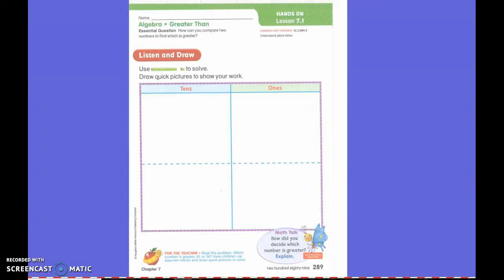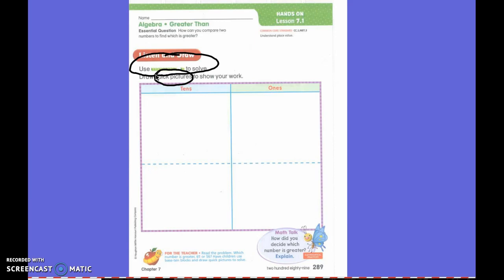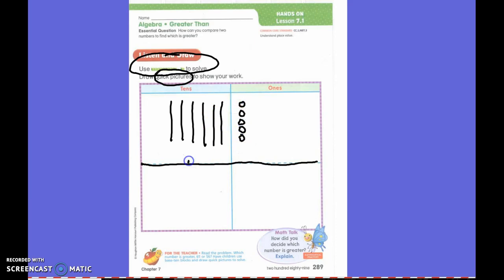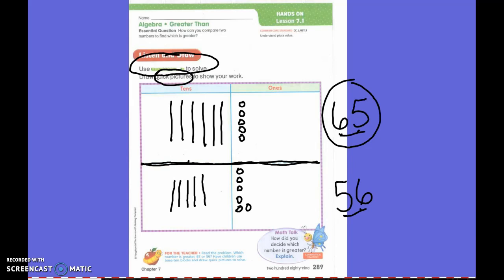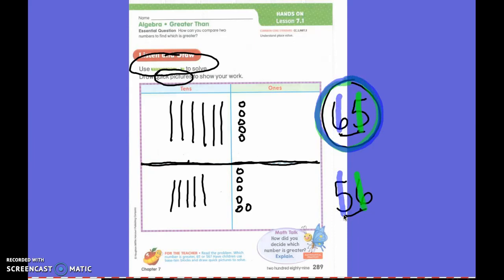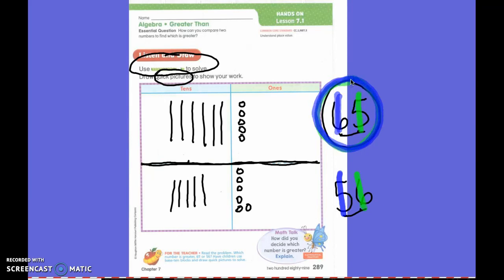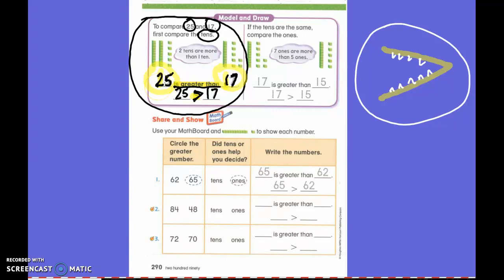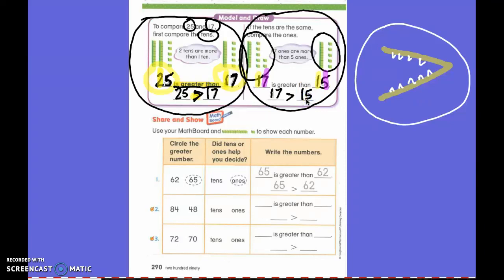First Grade Math Lesson 7.1 Greater Than